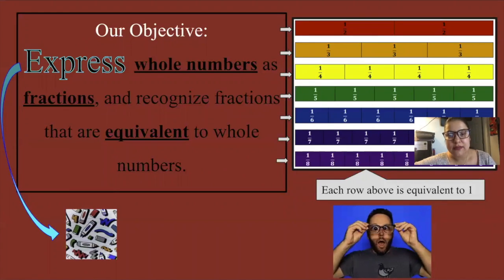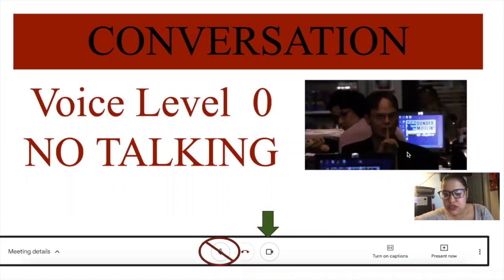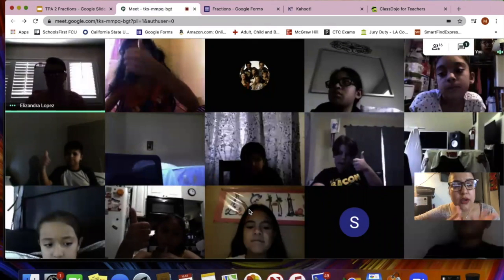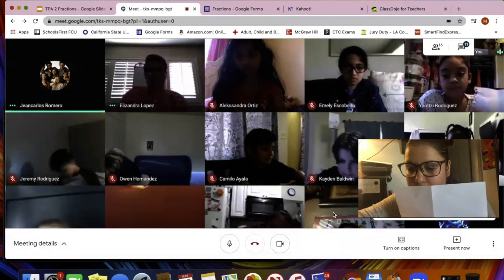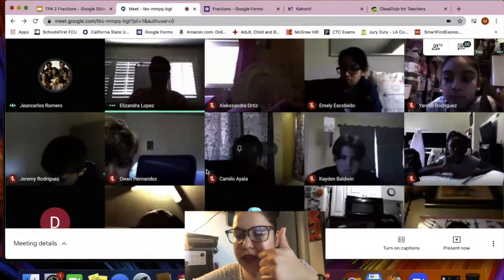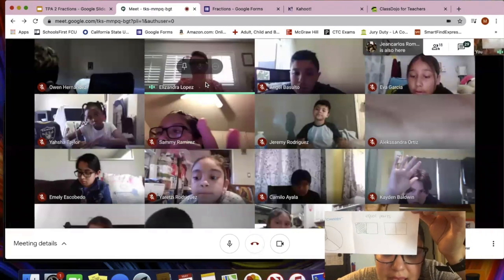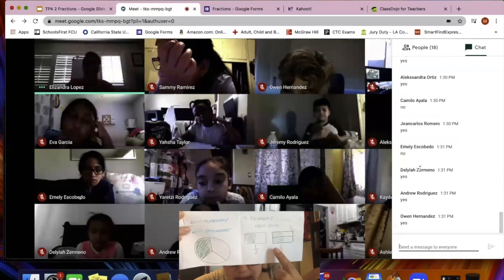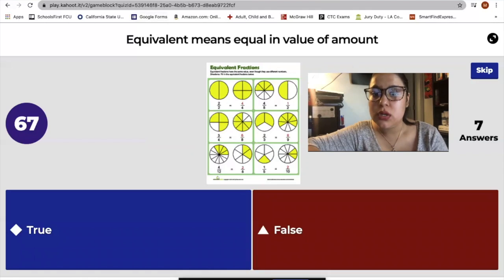LAUSD LESSON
LESSON PLAN